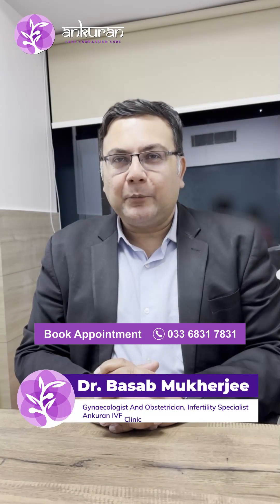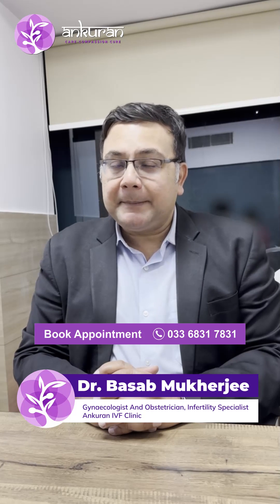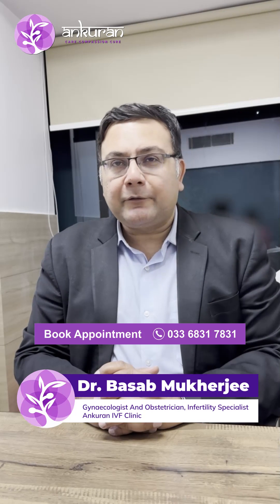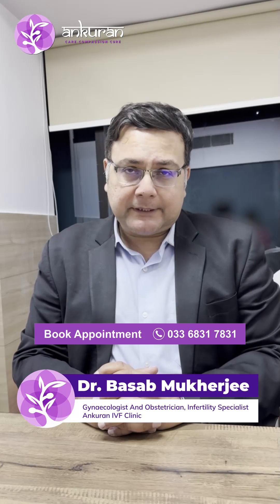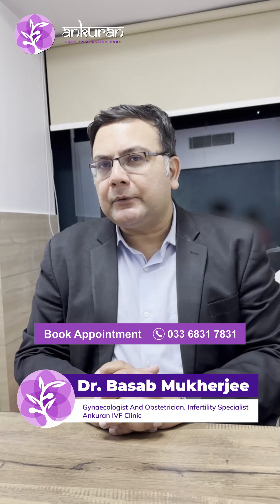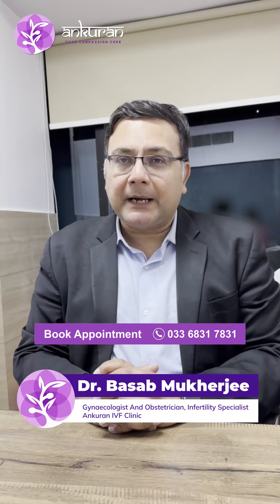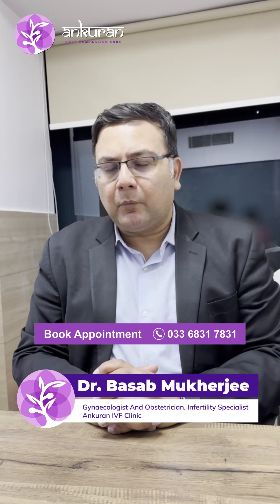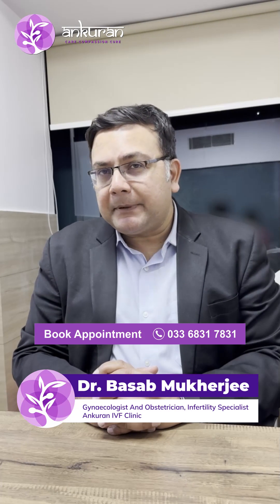Pipelle Biopsy Explained by Dr. Basab Mukherjee | Ankuran Clinic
Dr. Basab Mukherjee from Ankuran, a renowned gynecologist in Kolkata, discusses the Pipelle Biopsy, a minimally invasive outpatient procedure for diagnosing irregular bleeding in women over 40. This video explores the benefits of the Papal Biopsy, including its ease of use in a clinic setting, minimal discomfort, and same-day discharge.

The Pipelle Biopsy, a crucial procedure for women experiencing irregular bleeding, particularly those aged 40-50. Traditionally requiring hospital admission and anesthesia, this biopsy of the uterine wall can now be performed as an outpatient procedure. Using a Pipelle instrument, the biopsy is quick, painless, and anesthesia-free, allowing patients to go home within an hour. Learn how advancements in medical technology are making diagnostics safer and more convenient.

Get more details on Reproductive Treatment on our Website.

🟪Ankuran IVF Clinic
Pregnancy Care| Fertility Treatment | Fetal Medicine
✅Address: Shaila Towers, Third Floor, Sector V, Salt Lake, Kolkata, West Bengal 700091
✅Business Hour: Mon - Fri: 9AM-8PM / Sat: 10AM-8PM